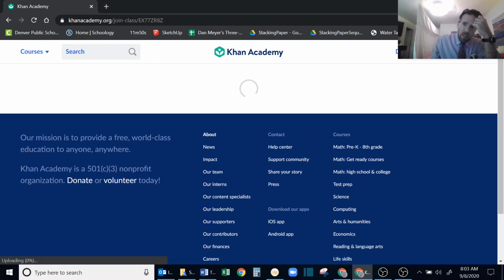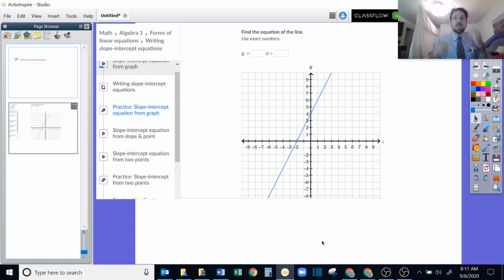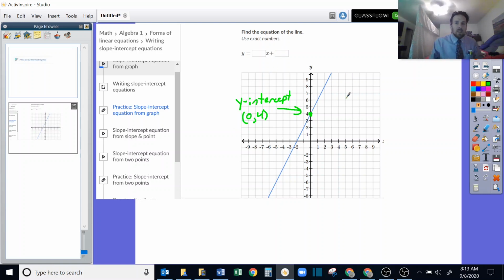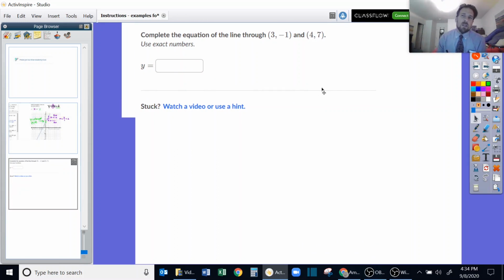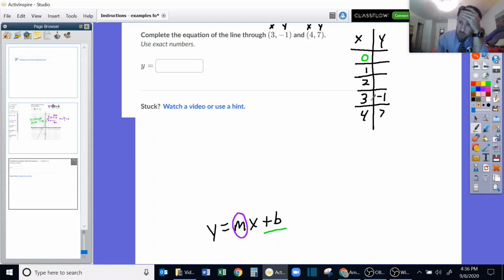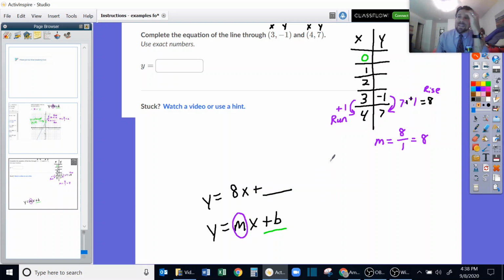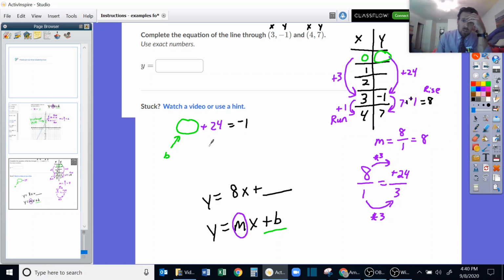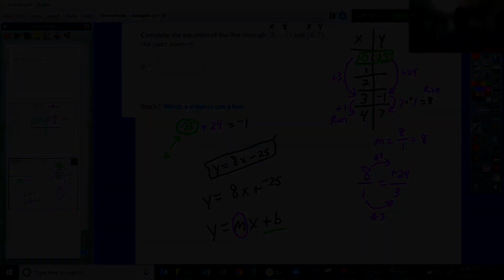T 9 8 20 On your own for Th Examples